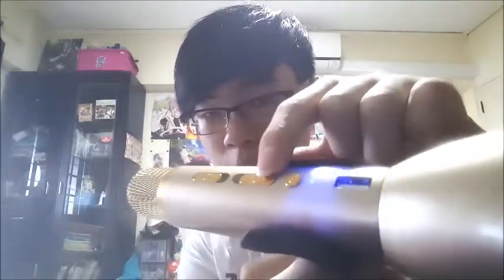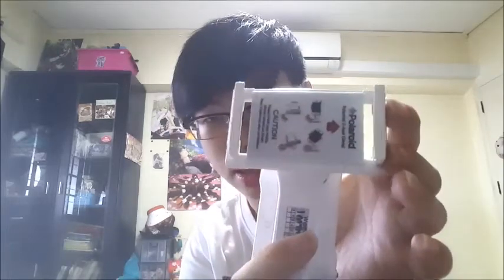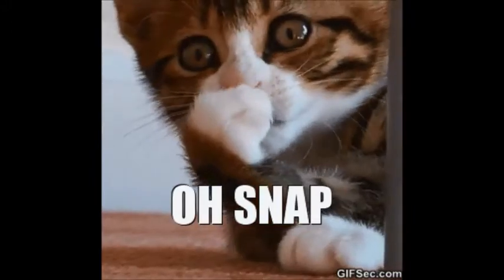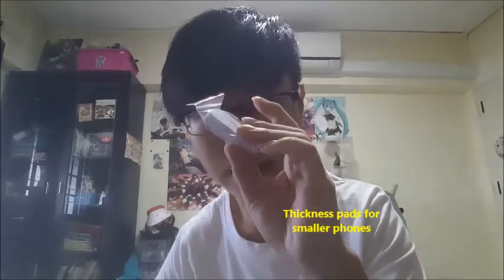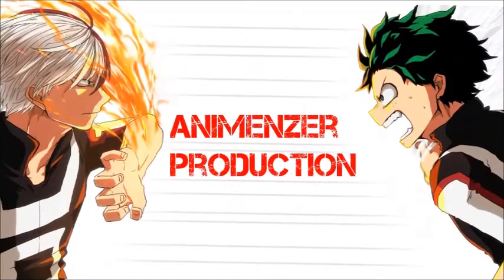VLOG UPDATE : New mic and smartphone gimbal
I apologise for the bad lighting, will improve itin the next vlog.
Do gimme suggestions for videos as well.
To those going to Charaexpo , seeya there!